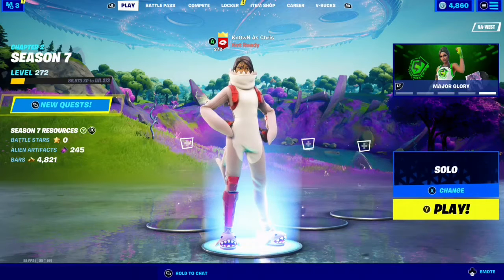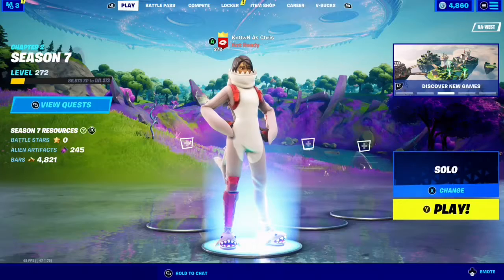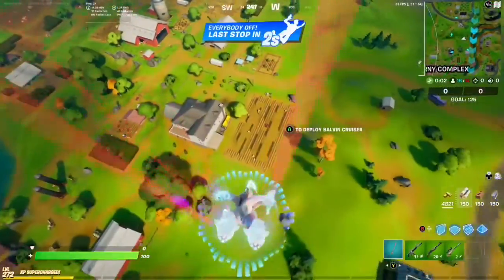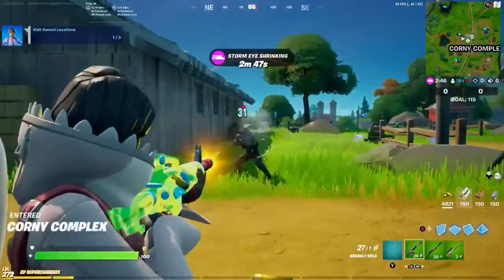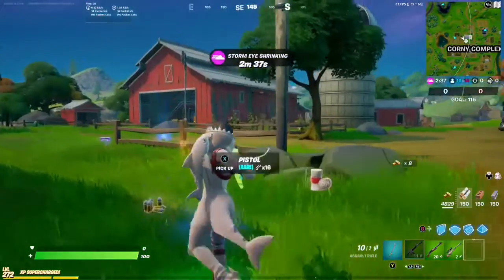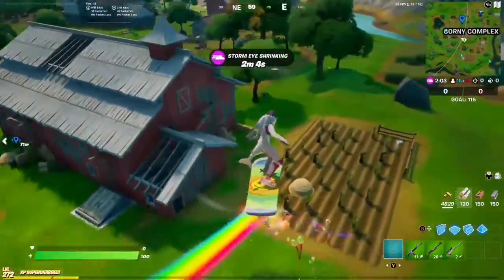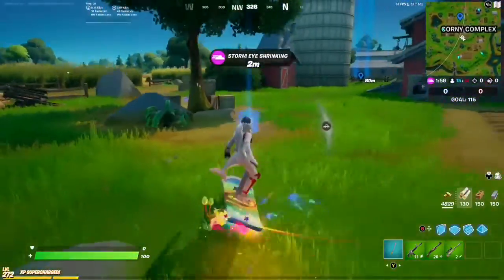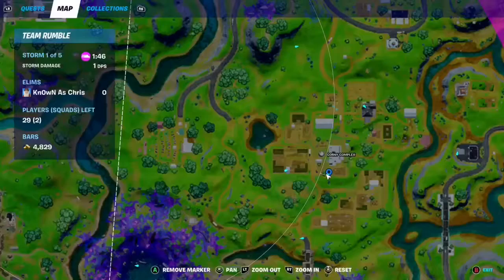Deploy Pallets With Cat Food Around The IO Base (Week 13 Legendary Quest Guide)